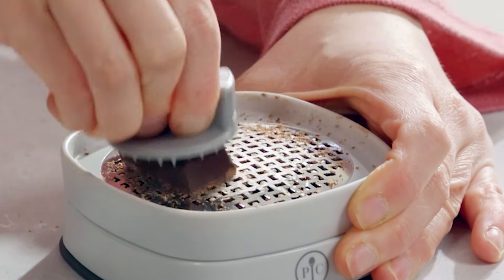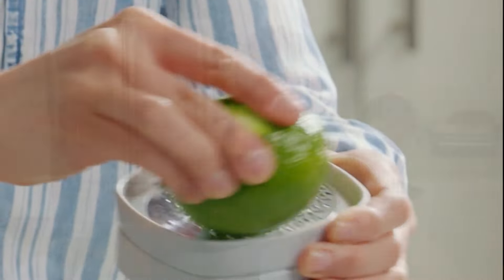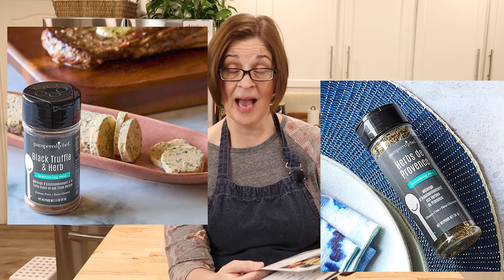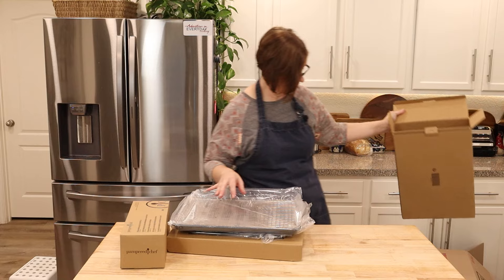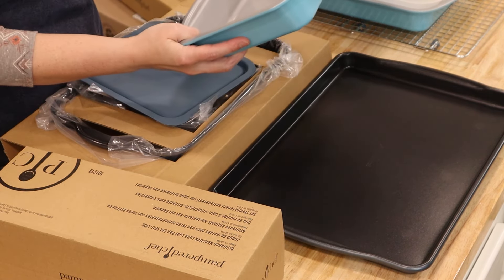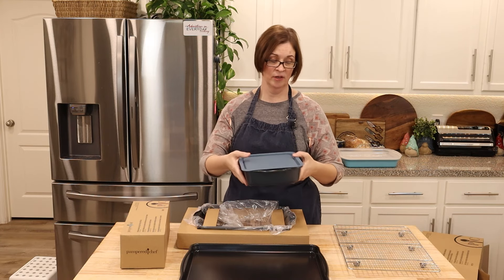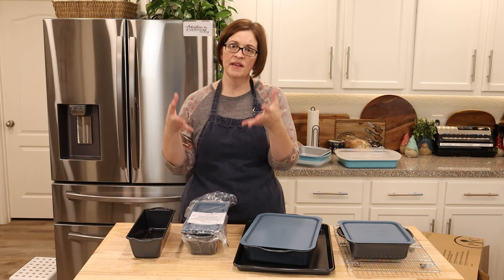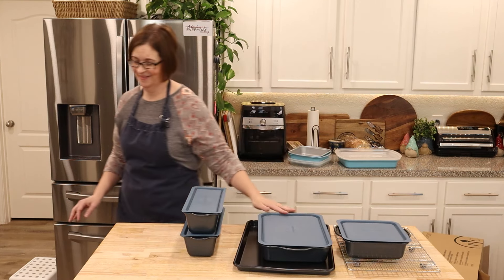Quick look through the NEW PRODUCTS in the Fall Winter Pampered Chef Catalog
The Fall/Winter Catalog from Pampered Chef is out and to jump back into the videos, I thought I would share with you all the new products!